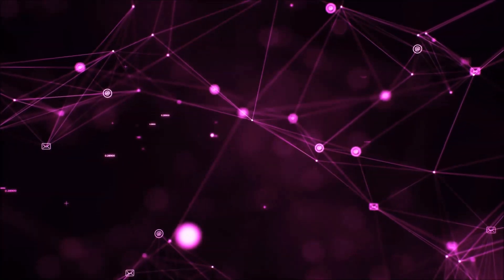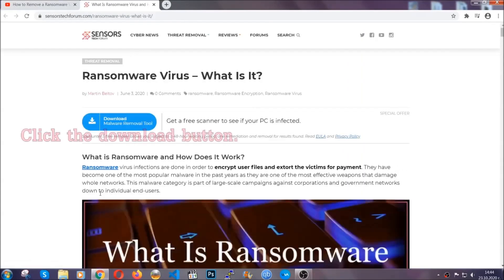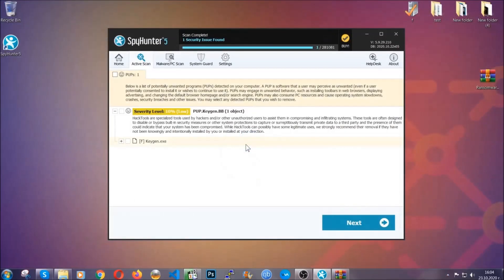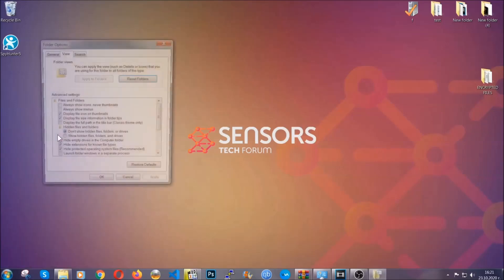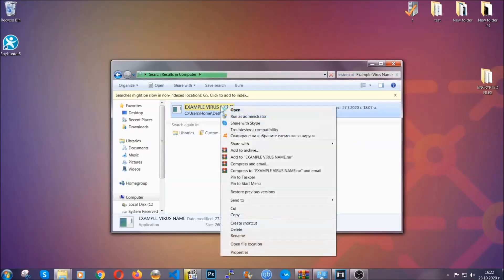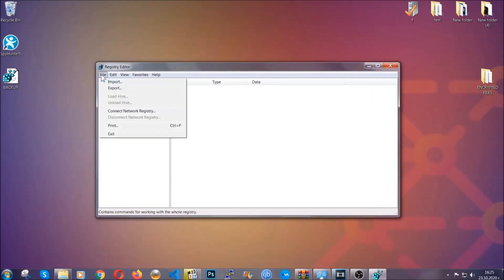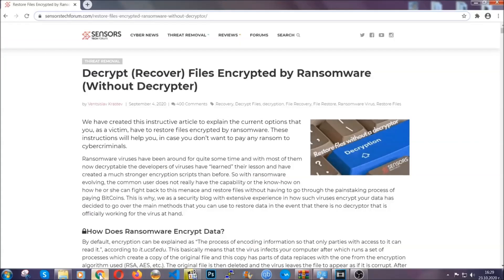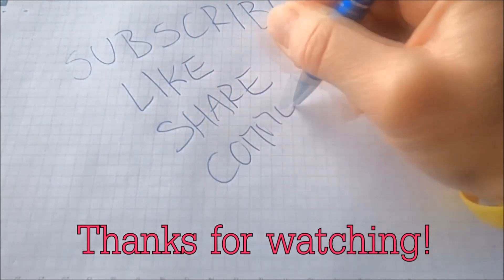JHGN Virus [.jhgn Files] Remove & Decrypt Guide [Free]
00:00 Start
00:50 Automatic Removal
02:00 Manual Removal
05:13 File Recovery